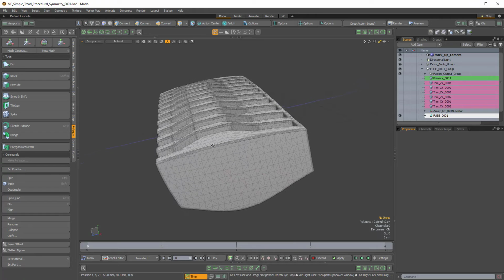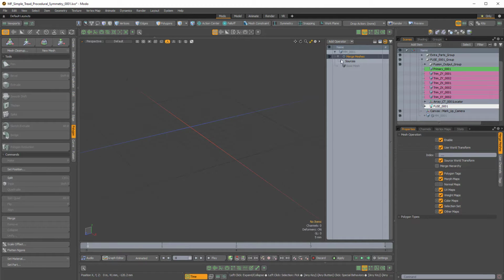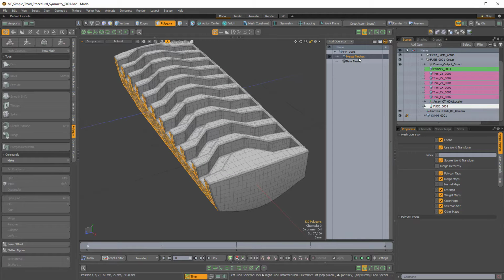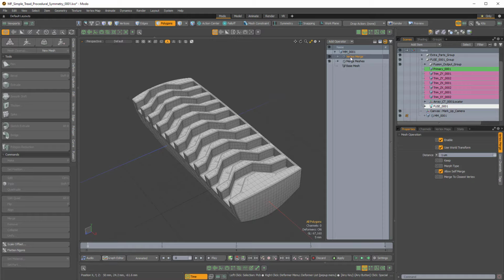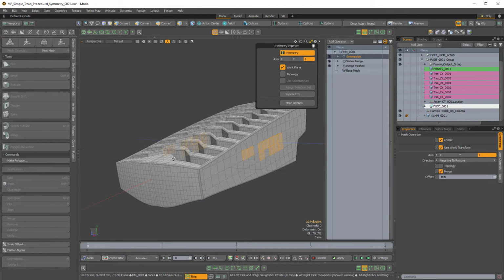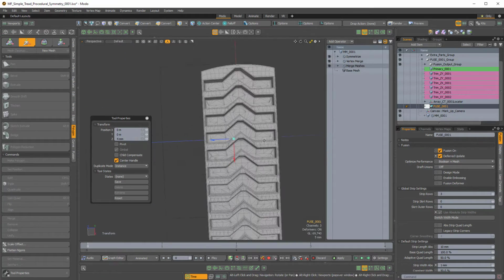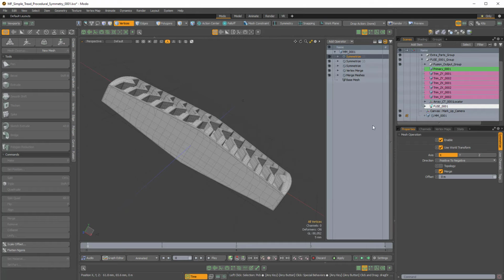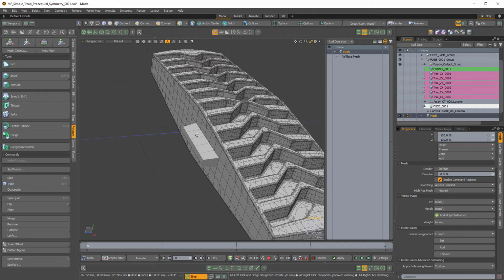MODO | MeshFusion | Procedural Symmetry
In this video, we'll discuss a technique that allows us to produce a symmetrical mesh that is derived from a live MeshFusion source item.